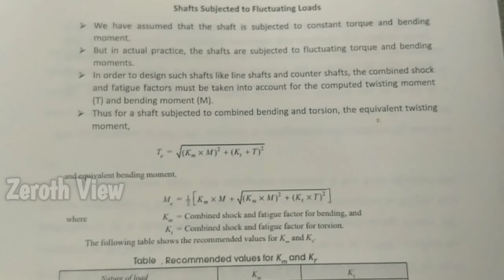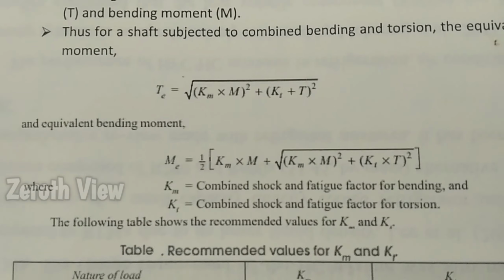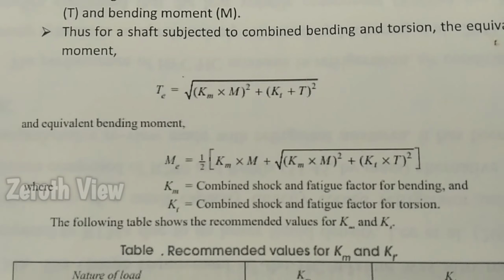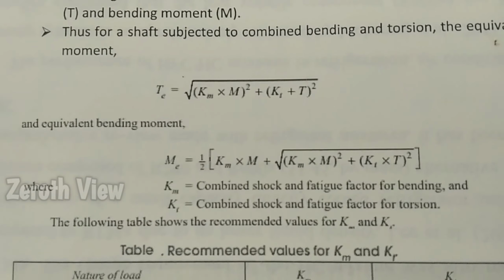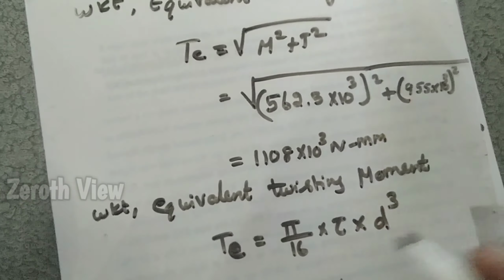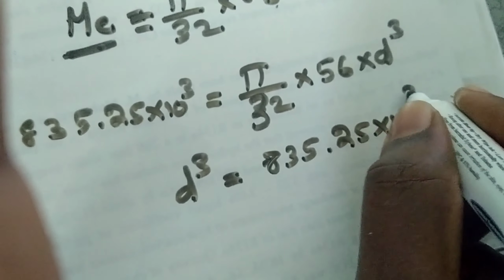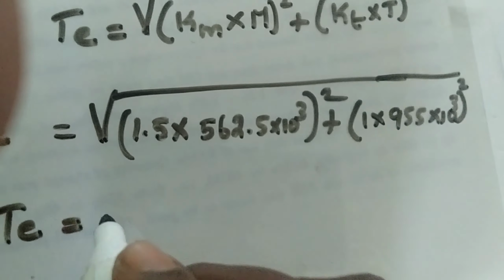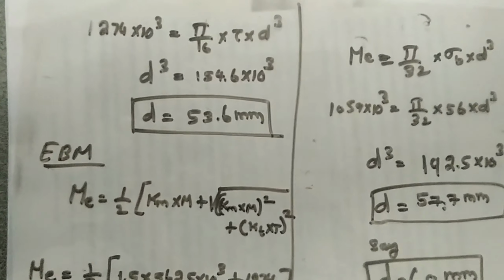Shaft Subjected to Fluctuating Load I Design of Machine Element I Video Lecture I 2020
How to enroll NPTEL courses | Learn Engineering Subjects | Easy way | 2020

Funny Video Online | Exams | Answer sheet | Students | Result Parithabangal in Tamil

Work From Home series | Trusted Site | No Investment | update Job 2020 | Easy way to Earn Money
 Joining LINK : Paidera

How to get approval for Amazon Mturk | அமேசான் வேலை பெறுவது எப்படி

வீட்டில் இருந்து வேலை பார்க்கும் வாய்ப்பு

Work from Home Job | How to apply Amazon Mturk | No Investment | Latest update 2020 | Salary 700/day

Amazon work from home jobs in tamil | latest 2020| vacancy 20000 | salary 15K -20K | No investment